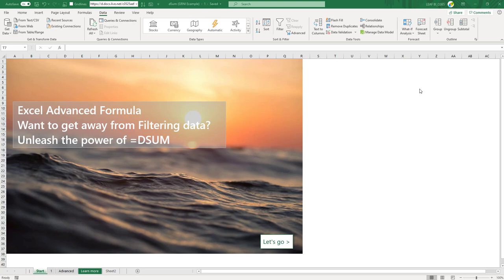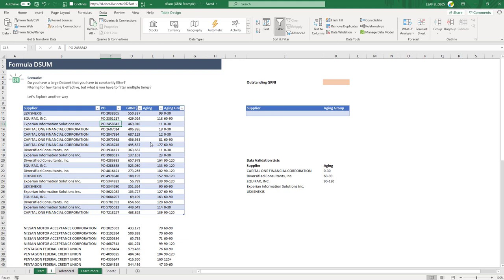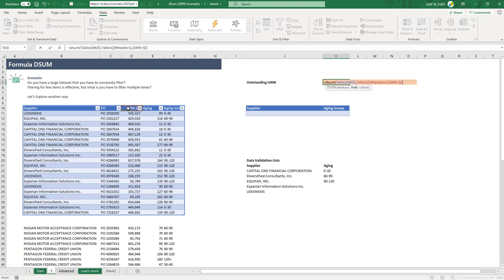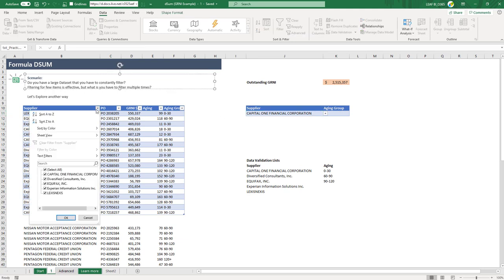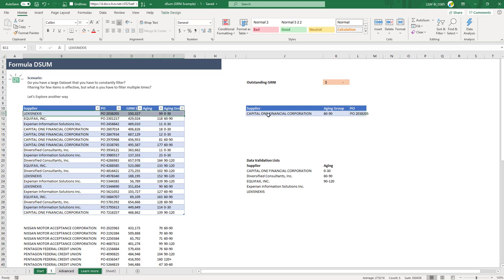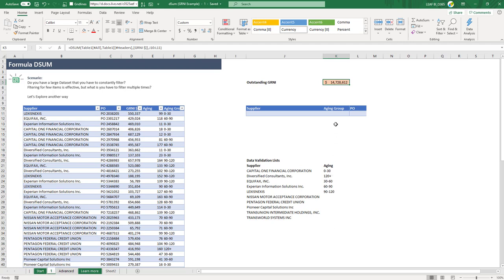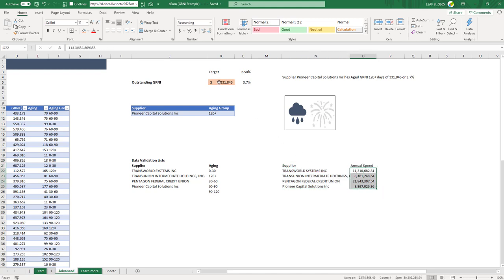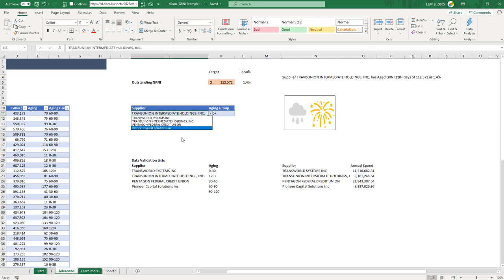Free Yourself from Manual Filtering Data by using DSum (Advanced)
Do you find yourself filtering datasets to find slices of the information? Filtering here and there.

DSum is a new formula that allows you to accomplish quick filtering that can take a task from hours to seconds if setup correctly.

In this video i will should you an example with Finance GRNI data.

Follow along and let me know if you would like the source files to practice.

NOTE:  *** Bonus *** at the end, i share with you some really advanced functionality with picture colours that we will cover on another video.